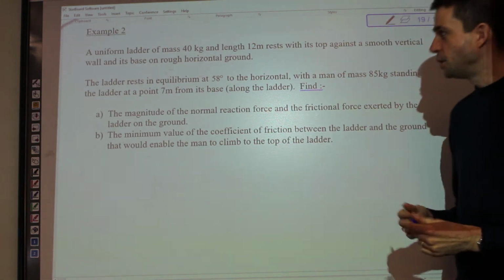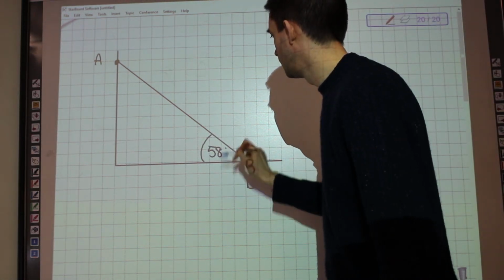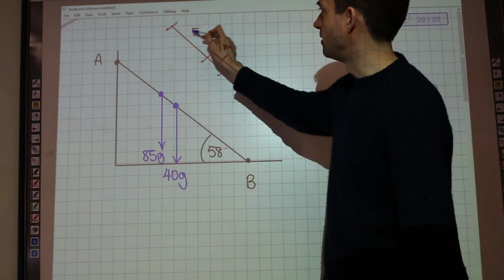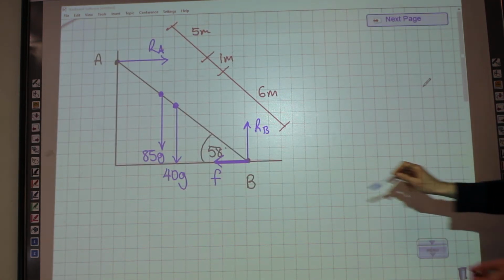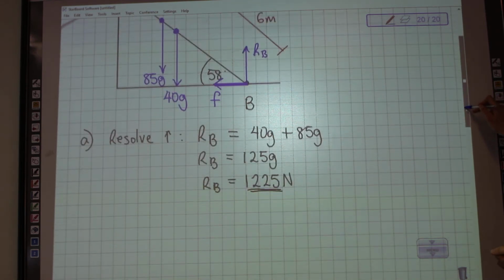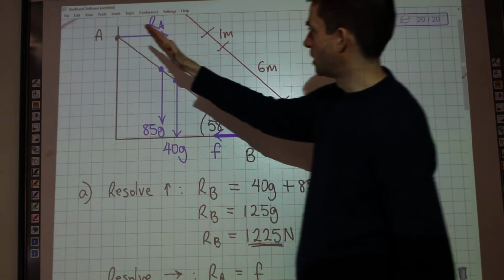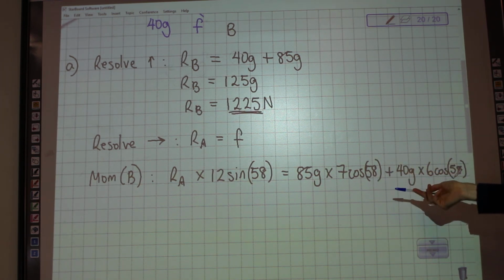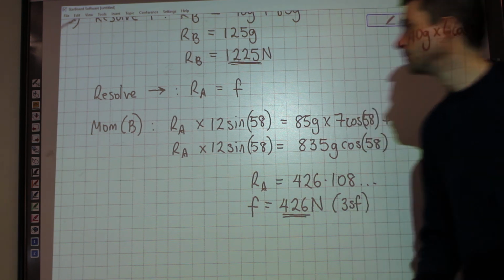7 Statics of rigid bodies ladders Lesson Two Part One